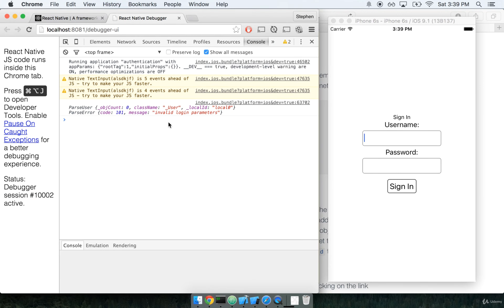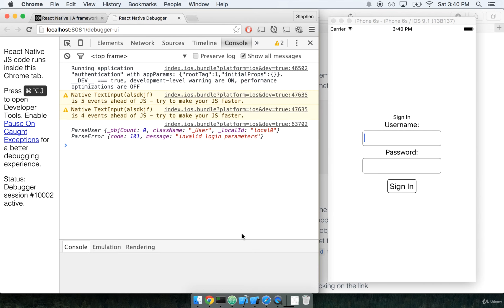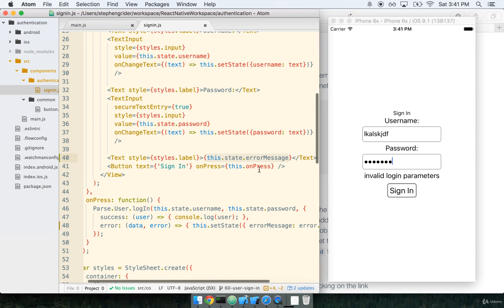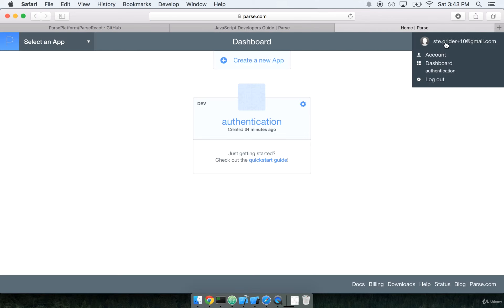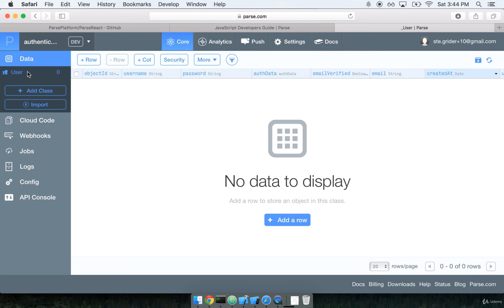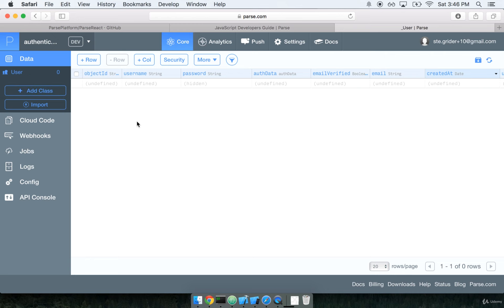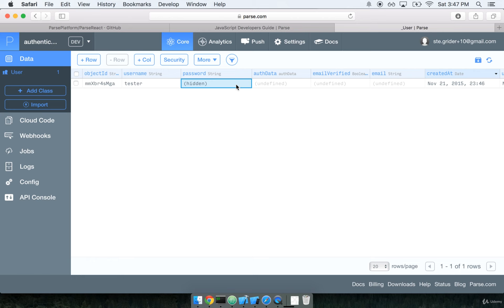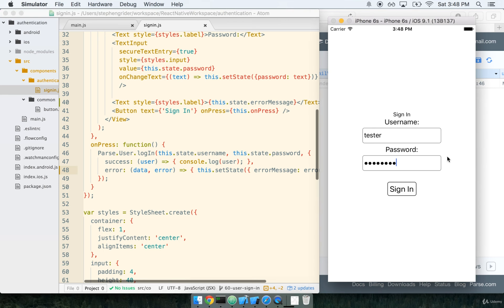Build Apps with React Native 4 15 User Sign In